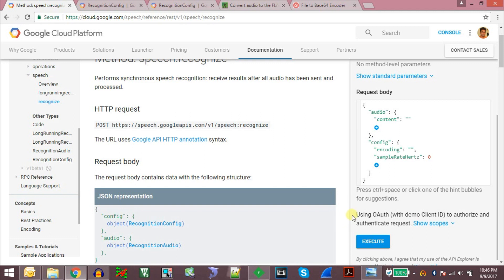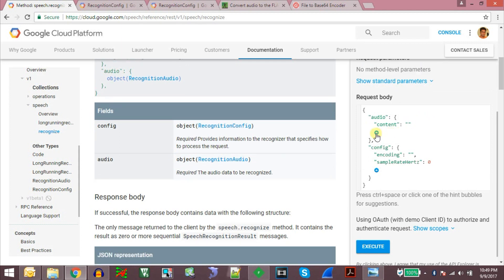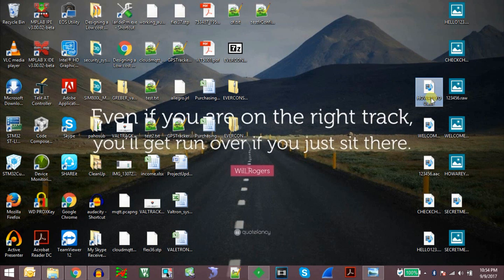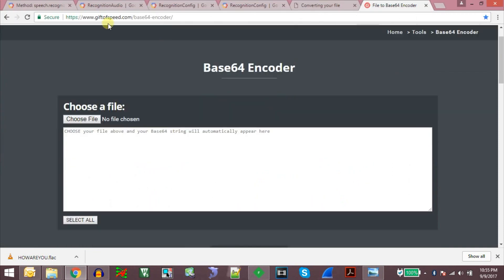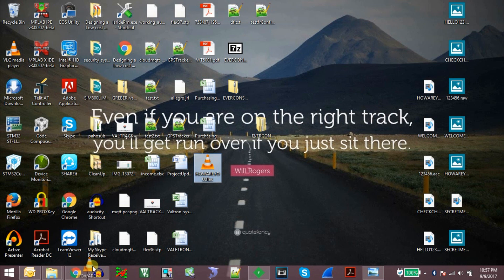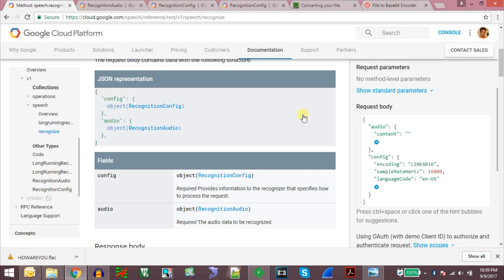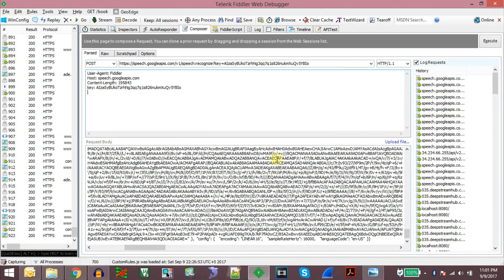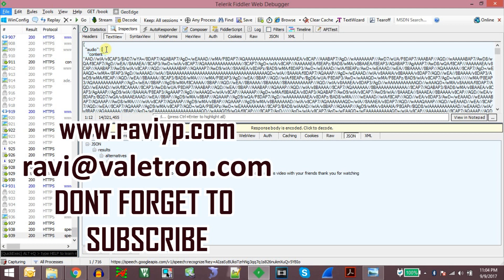Google Speech Recognition HTTP API - Tutorial with Live Demo .. !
This video demonstrates how to use the Google Speech recognition HTTP REST API to send requests and receive the recognized message as text  using JSON format. We will also see how we can use the Fiddler tool to send HTTP POST requests to the Google Speech recognition API and authenticate our request using the API key generated from Google Developers Console.